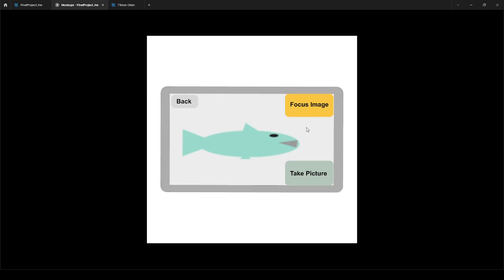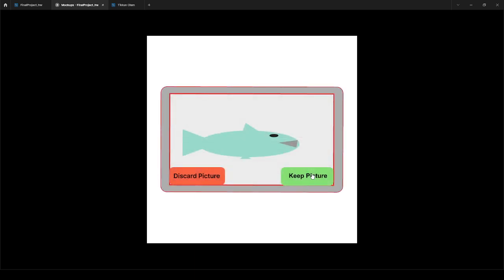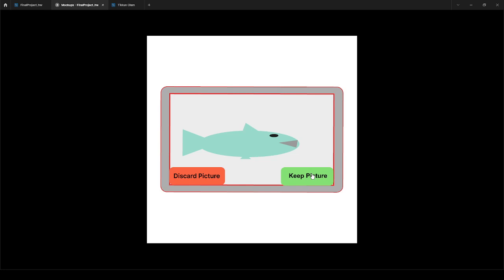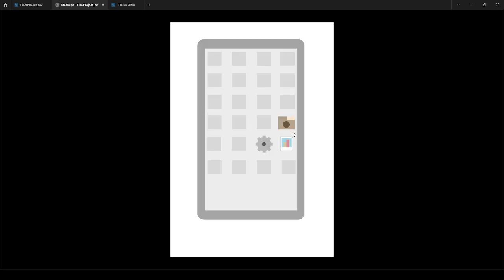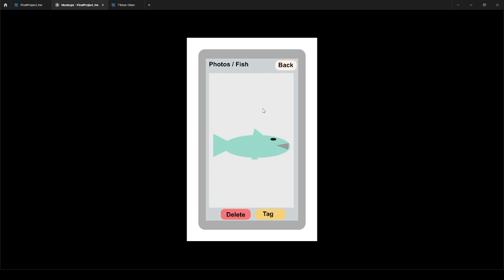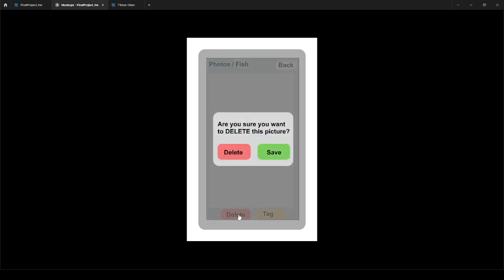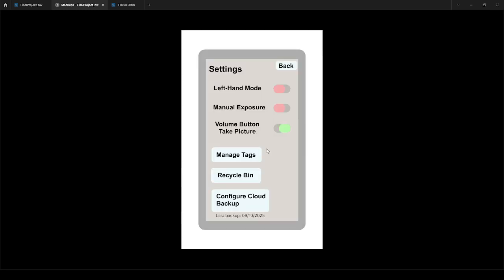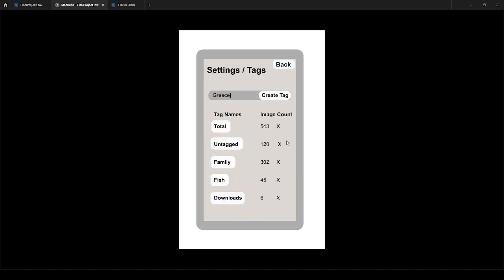CSCI E-34 - Final Project - Accessibility Camera Demo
Demoing for my senior friendly camera app designed for Harvards User Experience Design CSCI E-34 in Figma. Sorry my voice was a little shaky from just getting over COVID.